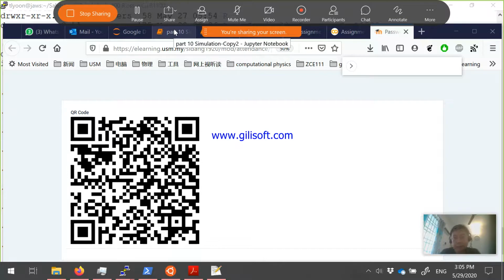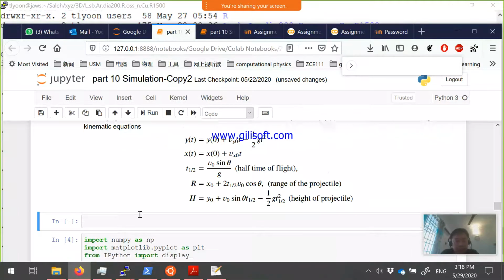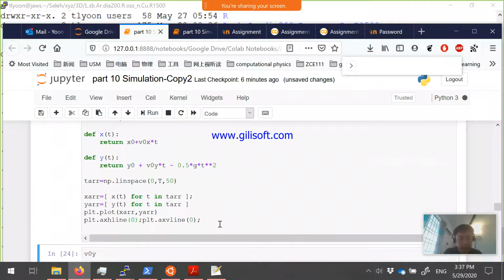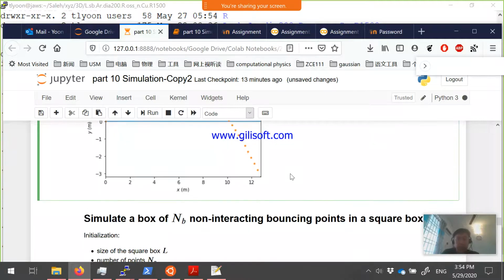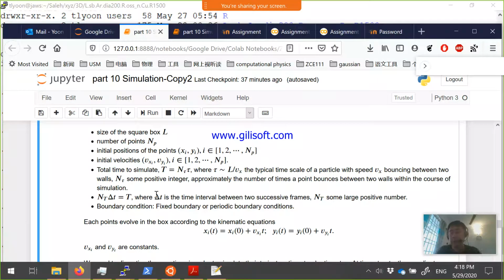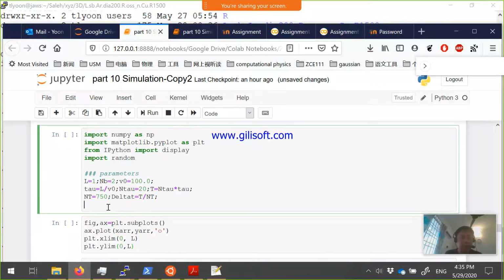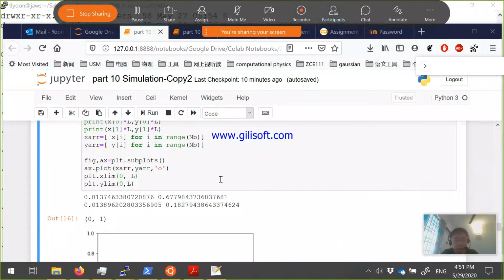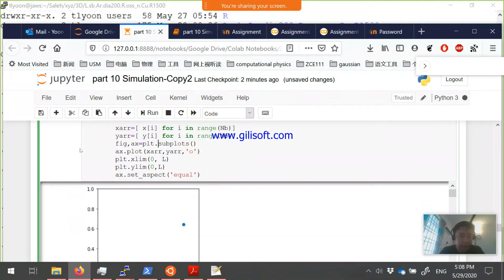ZCE 111 online lecture 29 May 2020, 3 5 pm on youtube